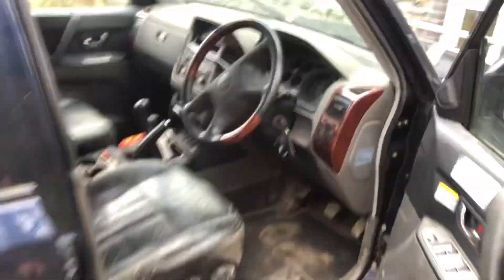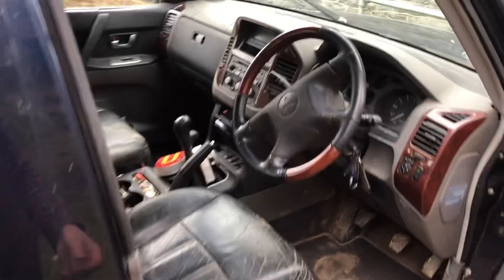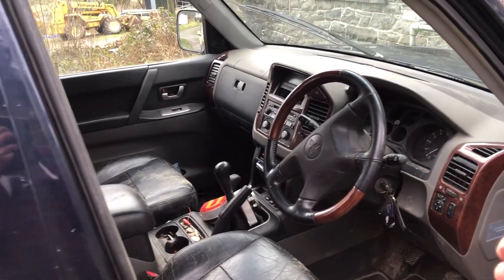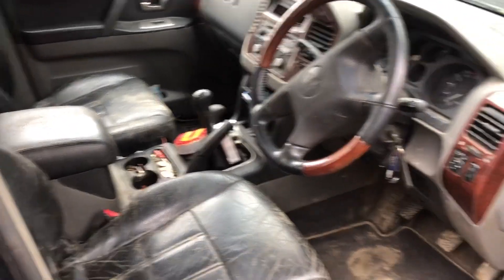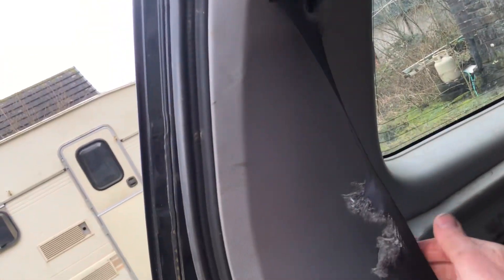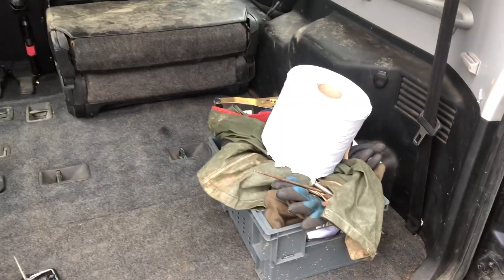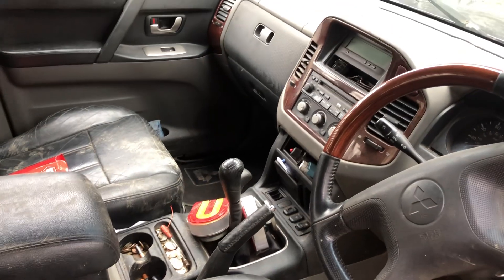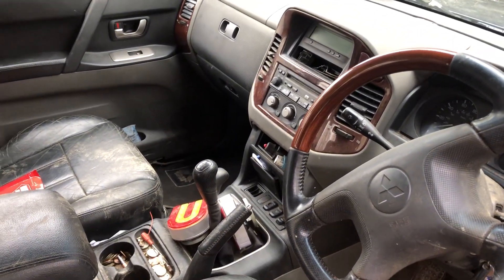A rat has killed my truck 🤬ukfarming